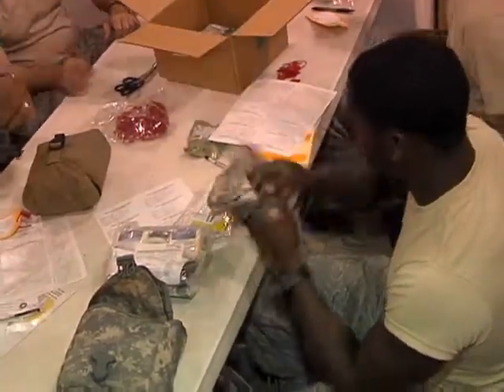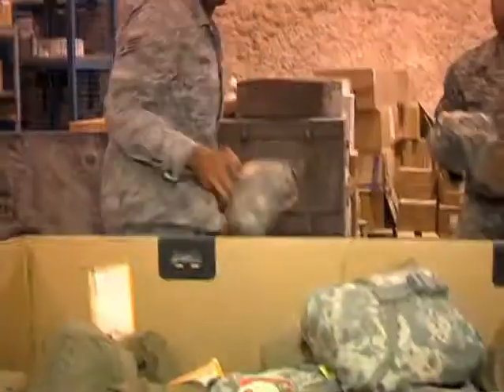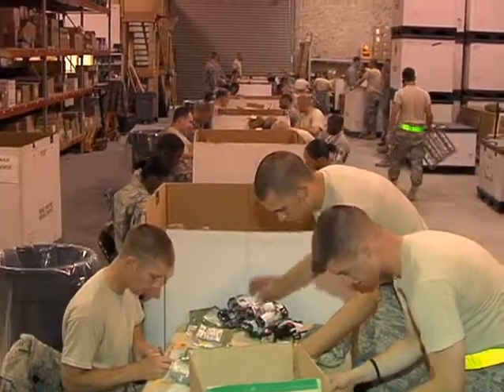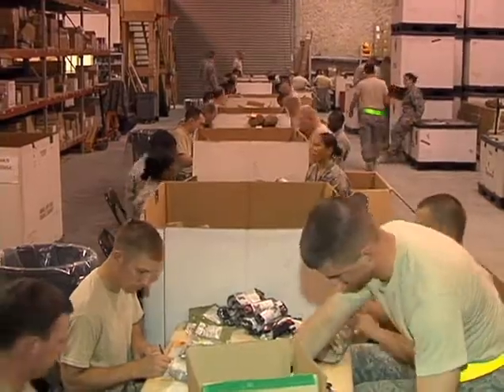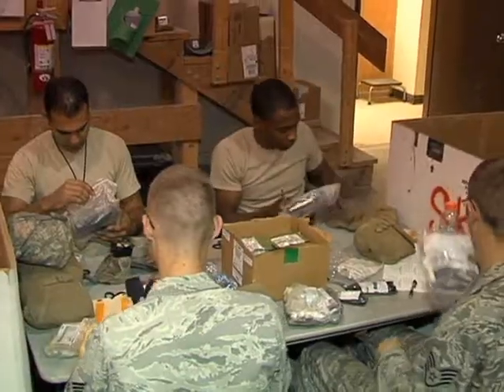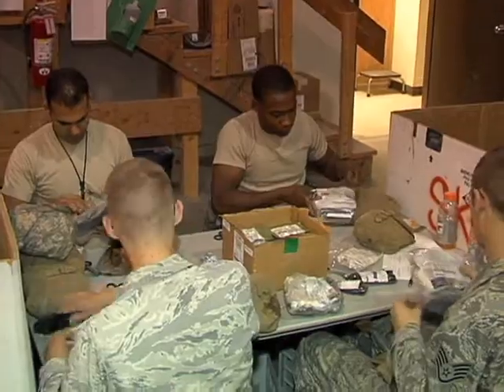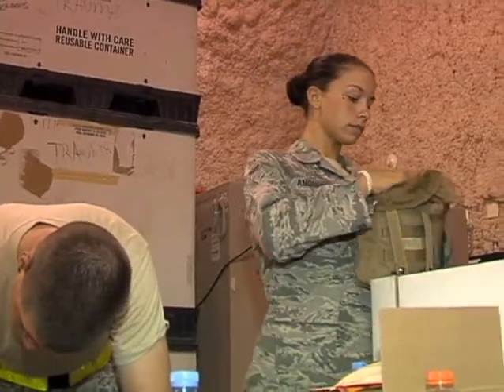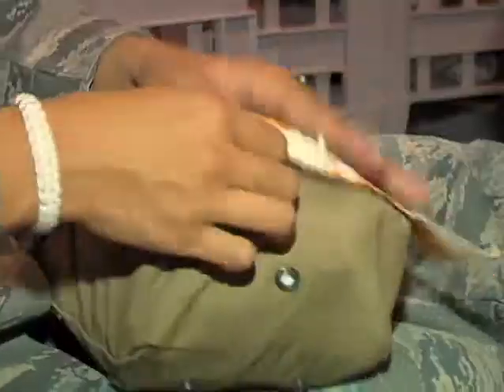IFAK Party Saves Lives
Deployed military members face dangers that could cost their lives. In order to provide some relief, each member carries a small kit. Senior Airman Michelle DeMers shows us where the kits are re-packaged.